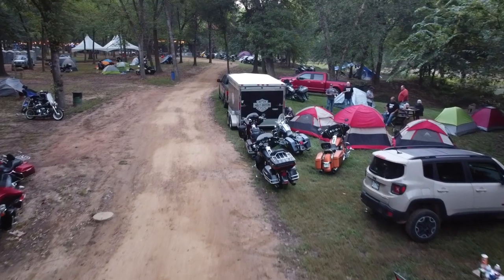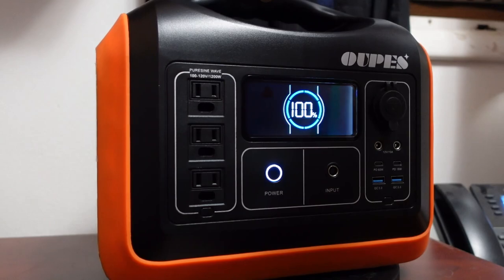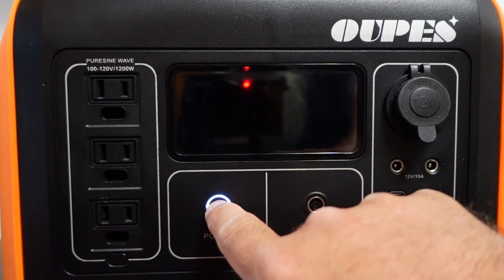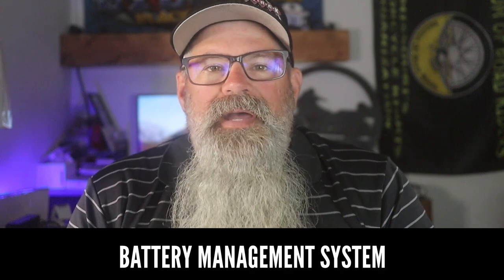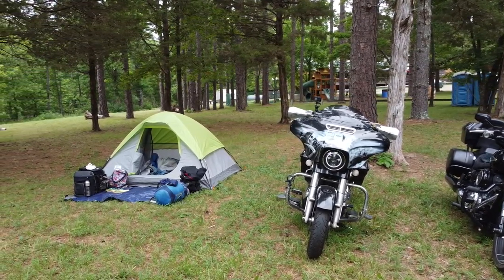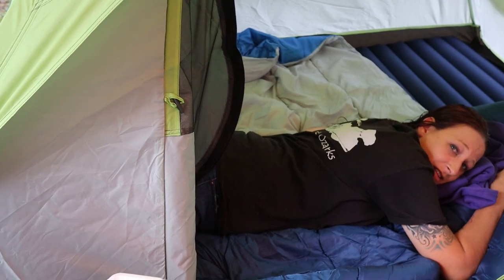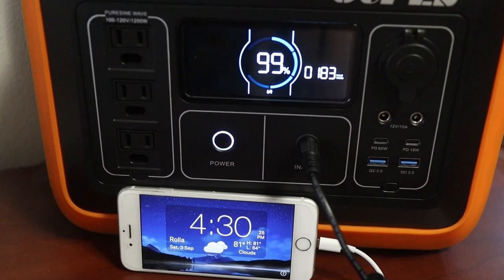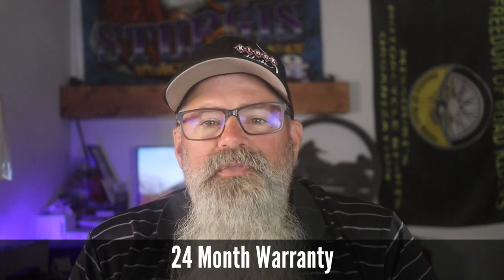Affordable Oupes 1200W Portable Power Station, Good for Motorcycle Camping?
Affordable Oupes 1200W Power Station, Good for Motorcycle Camping? Lets test this Oupes 1200W Portable power station out for home use when the grid is down and see if we think it would be good for Motorcycle camping?

Chapters:
0:00 Intro